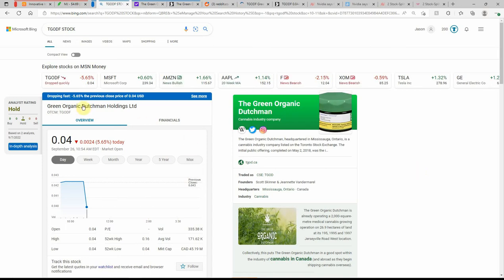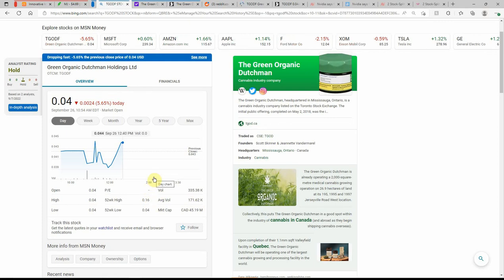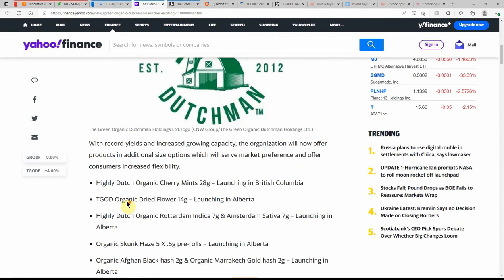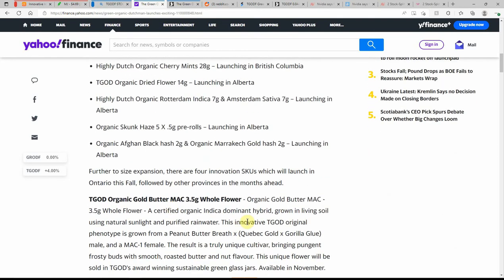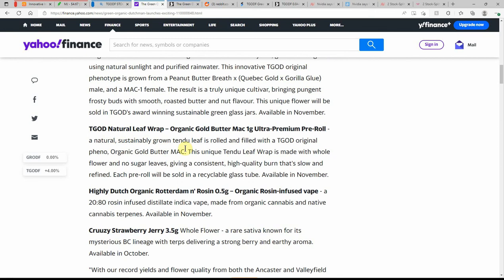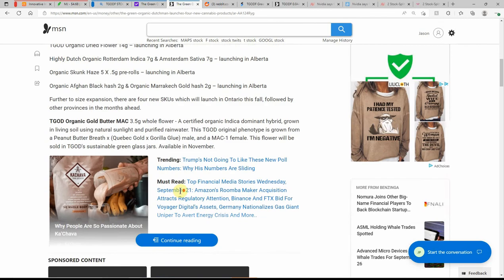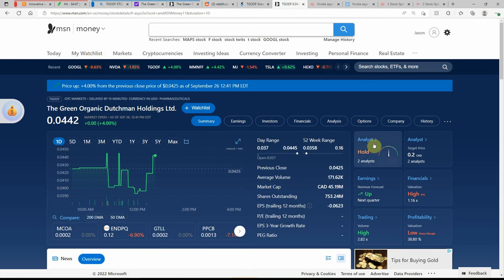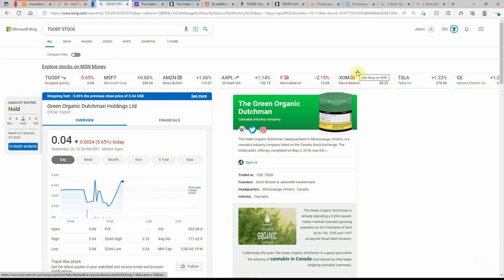The Green Organic Dutchman Holdings Ltd. (OTCQX: TGODF) announced new fall 2022 SKU launches.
Today we are going to talk about TThe Green Organic Dutchman Holdings Ltd. (OTCQX: TGODF) (CSE:TGOD), announced new fall 2022 SKU launches.

CHEERS!!!